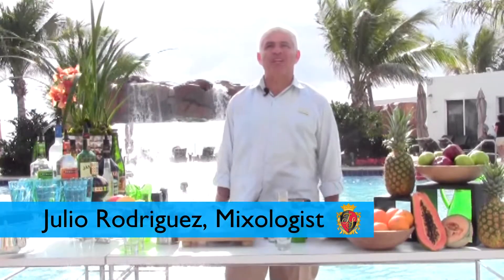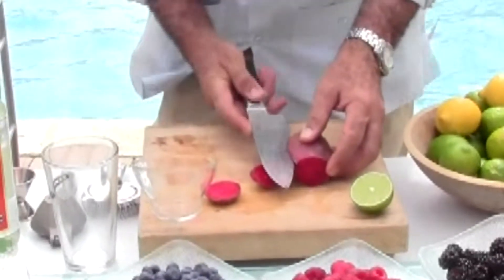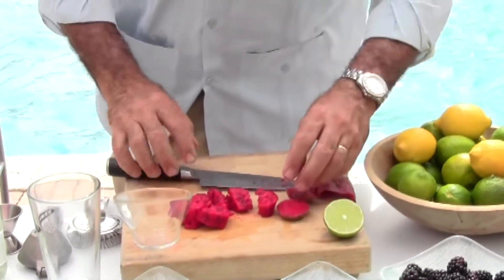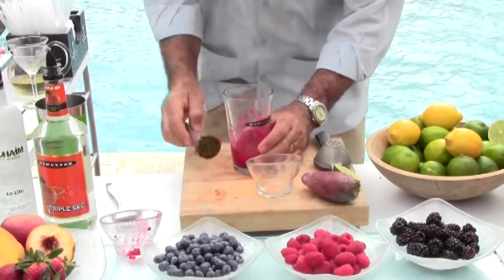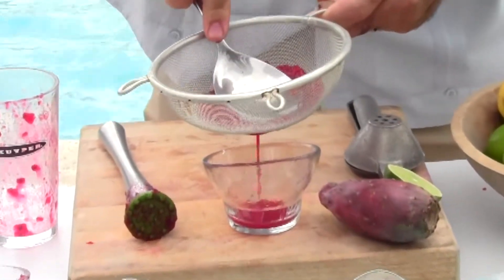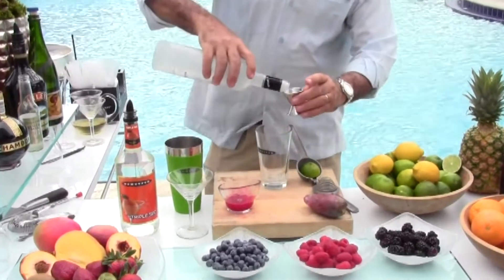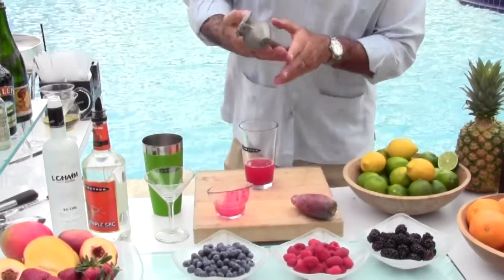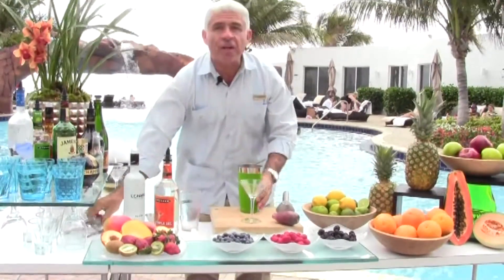Kosher Cocktail Recipe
Just in time for Passover, Trump International Beach Resort's Mixologist, Julio Rodriguez, demonstrates how to make a delicious Kosher cocktail!